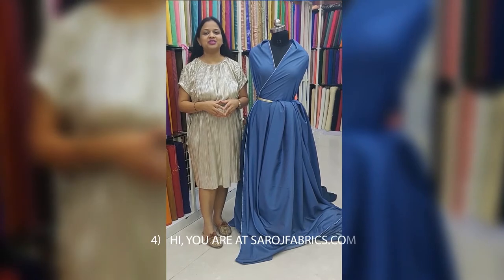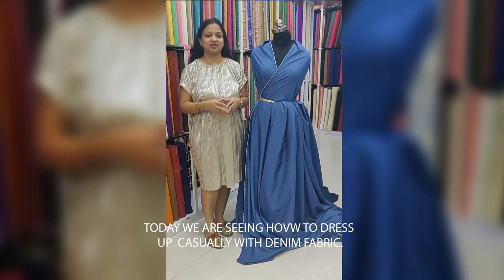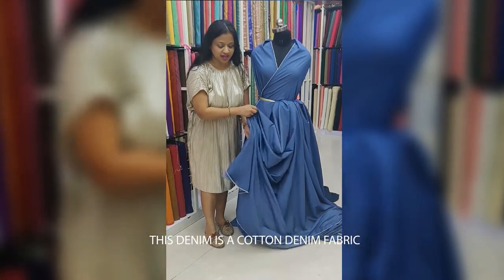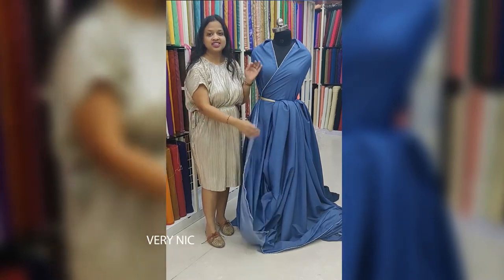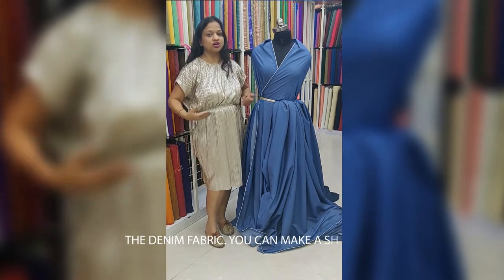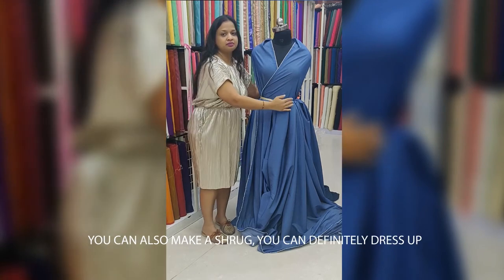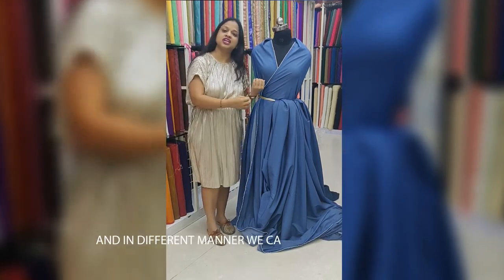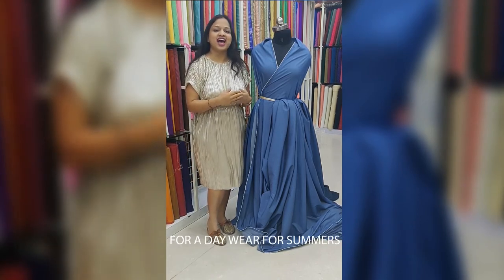Design with "Soft Denim Fabric" with Saroj Fabrics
With this "Soft Denim Cotton Fabric" you can easily make dresses, shirts, skirts, tops, pants, shrugs and more. Available in two colors in blue and dark blue.

Code SFK15073 (Blue), SFK15074 (Dark Blue) on SarojFabrics.com

Saroj Fabrics is India's most famous "Designer Fabrics" store, located Pan India in Mumbai (Khar, Borivali), Pune and Jaipur.